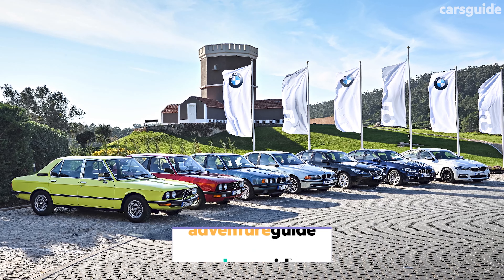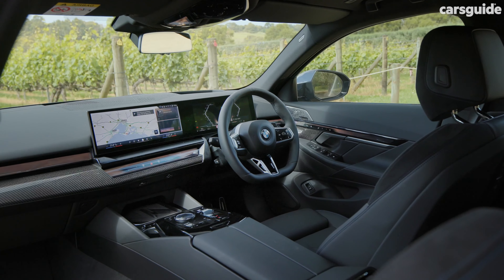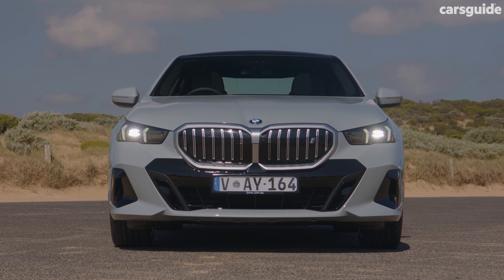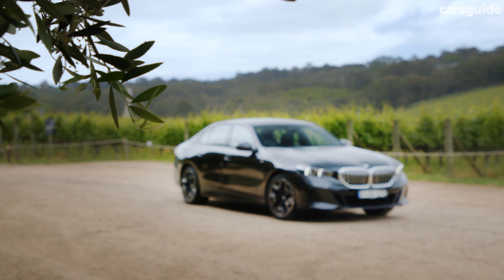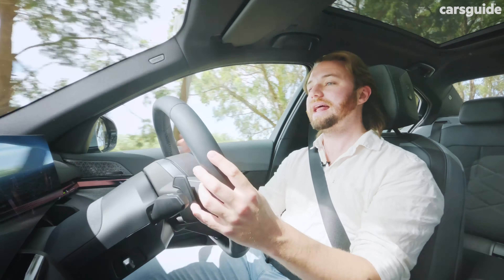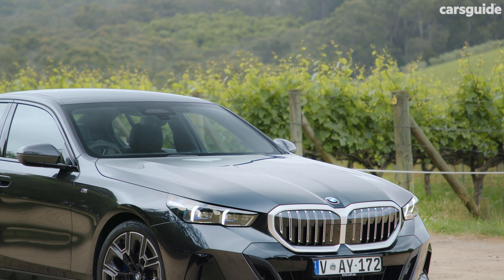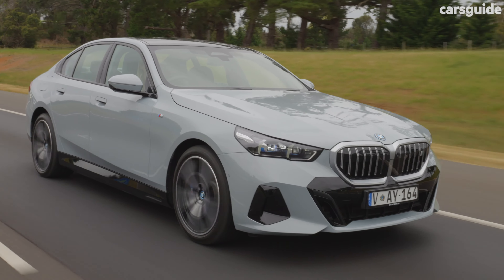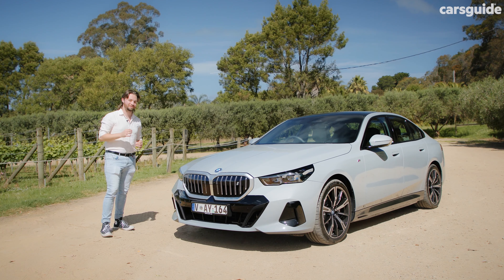BMW 5 Series 2024 review: New i5 electric car headlines redesigned Mercedes-Benz E-Class & EQE rival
The 2024 BMW 5 Series has burst onto the scene, attempting to keep the large sedan alive in era dominated by SUVs, which promise to be even more family friendly. But the Bavarian has an all-electric trick up its sleeve: brand-new i5 EV variants. That's right; the 5er has gone zero-emissions.

What's even more interesting is that i5 derivatives make up of two of the three 5 Series launch variants, with the eDrive40 and M60 xDrive assuming mid-range and flagship responsibilities, while the petrol-powered 520i handles entry-level duties in a marked departure from tradition for the long-running series.

In this expert review, CarsGuide Journalist Chris Thompson attends the new 5 Series and i5's Australian media launch to find out just how well they stack up against the rivalling Mercedes-Benz E-Class and EQE. And yes, he deep-dives the pair's new divisive exterior and interior designs.

00:00 Intro
01:20 Pricing and features
03:24 Design
04:30 Practicality
05:20 Under the bonnet
06:07 Driving
11:05 Efficiency
11:46 Safety
12:15 Ownership
12:48 Verdict